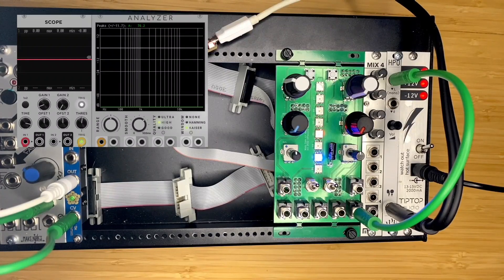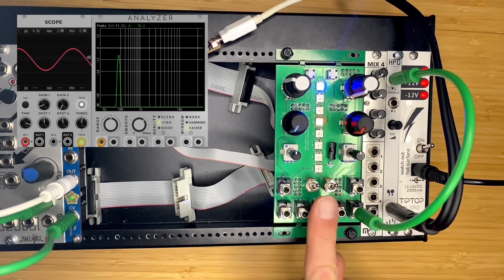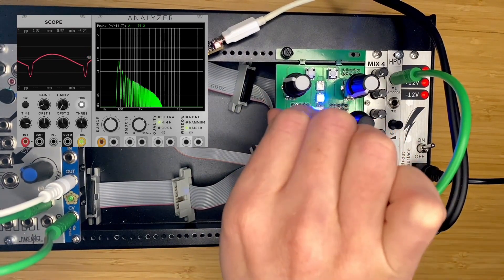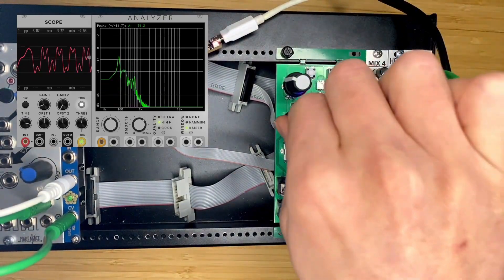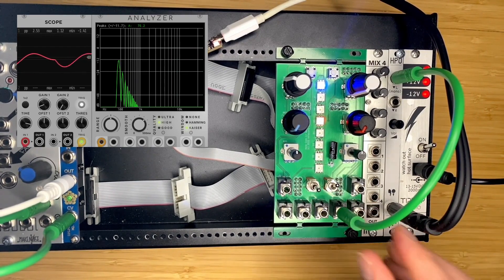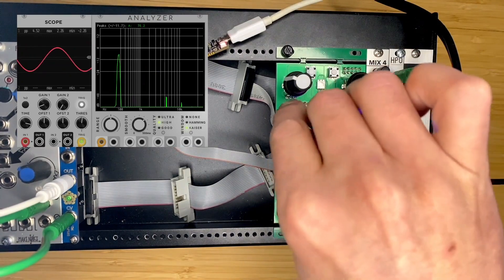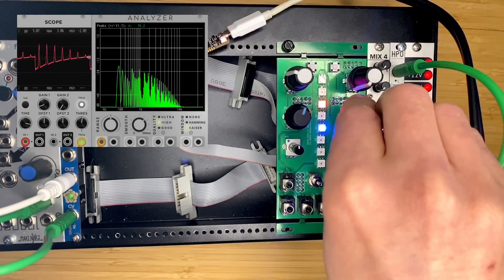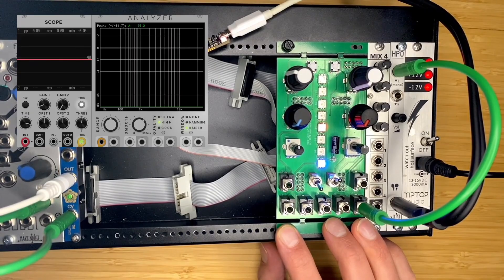Warp Core // Phase Distortion Eurorack Oscillator // Development Update (Jan 2023)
I've made some great progress on the hardware version of Warp Core, my phase distortion / phase modulation oscillator design that came out for VCV Rack last year.

This video is an overview of the first custom PCB prototype and updates to the Phase Distortion engine.